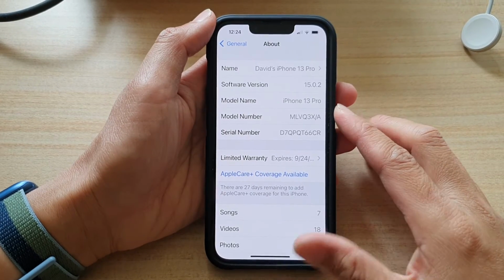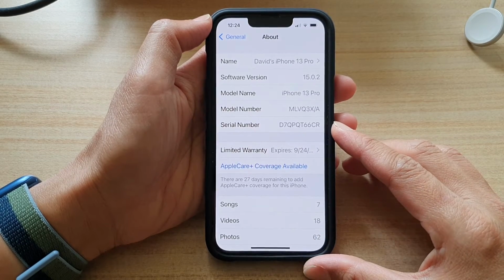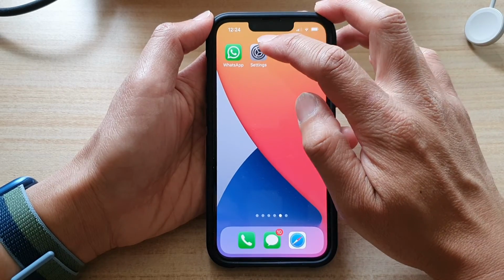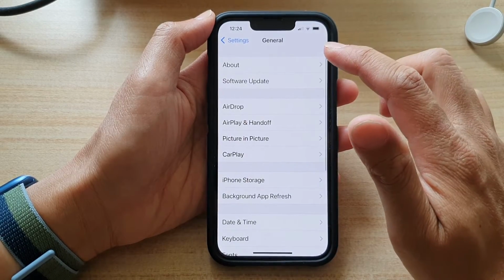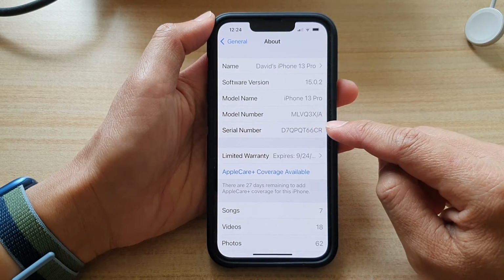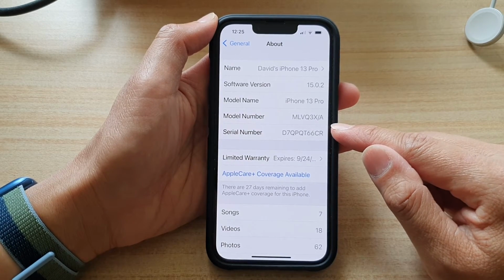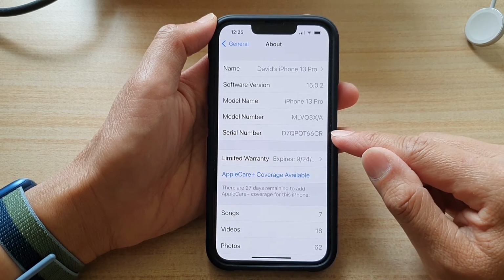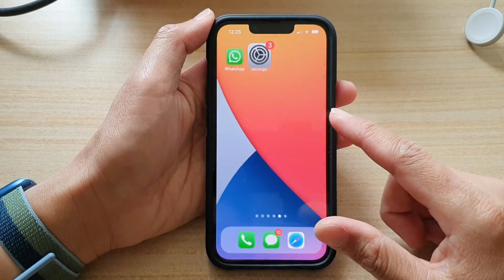iPhone 13/13 Pro: How to Find the Serial Number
Learn how you can find the serial number on the iPhone 13 / iPhone 13 Pro.